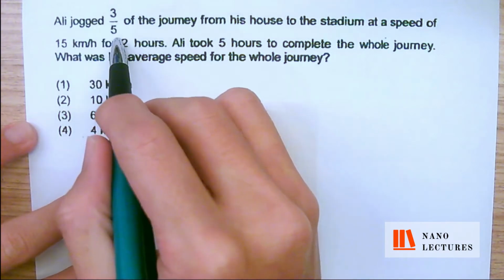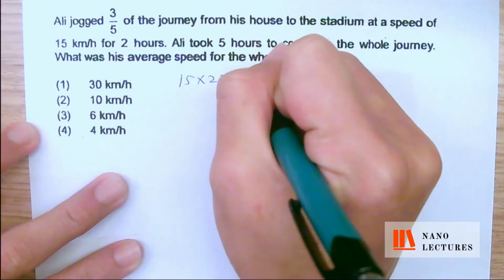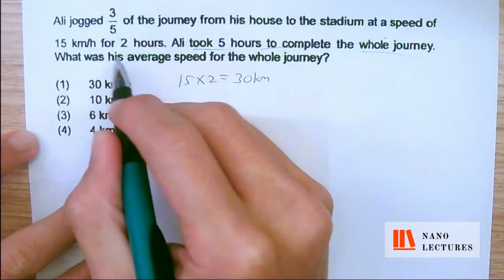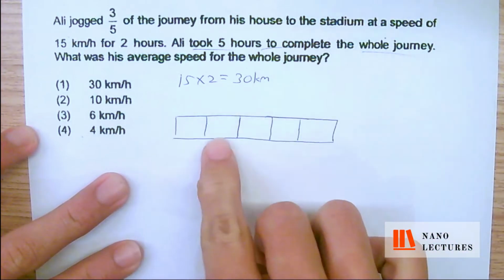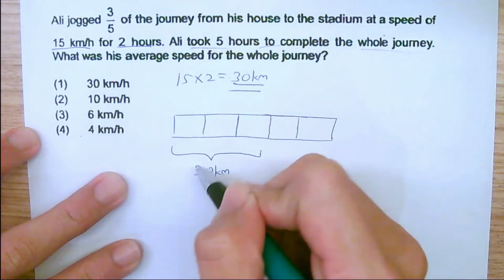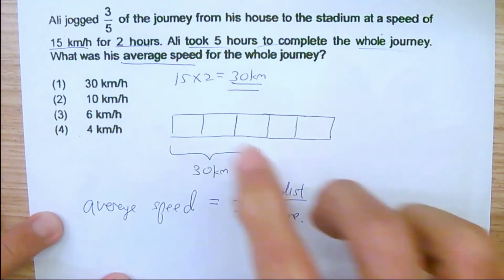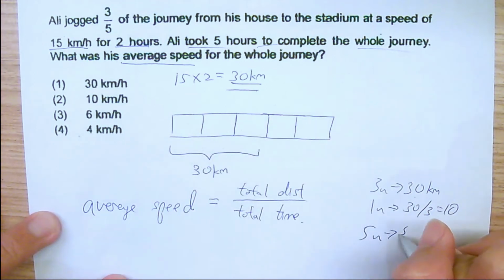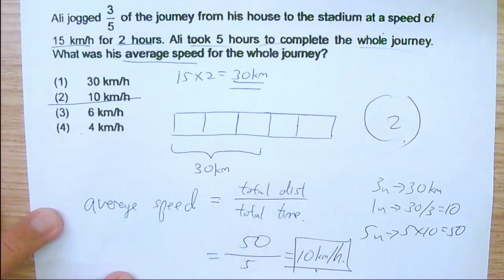2020 Nanolectures: P6 Distance Rate Speed. Moderate Difficulty. Q14. Singapore Math teaching videos